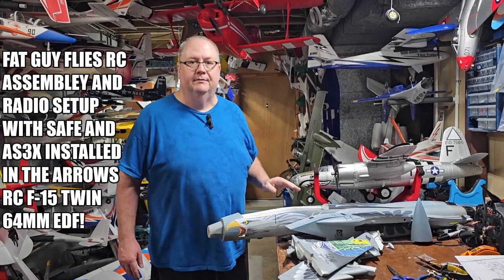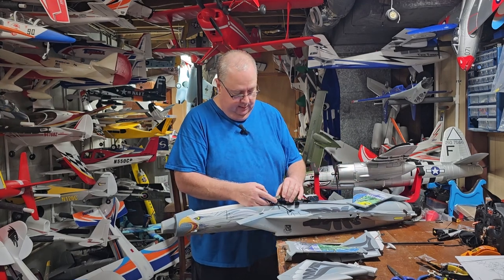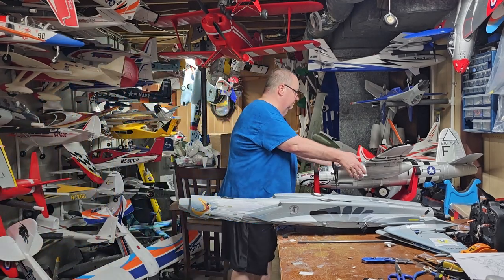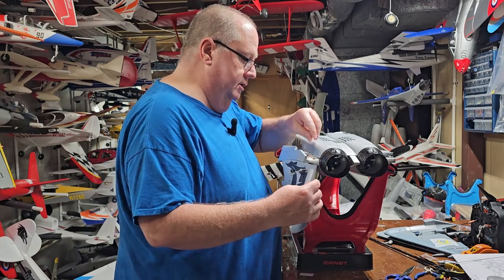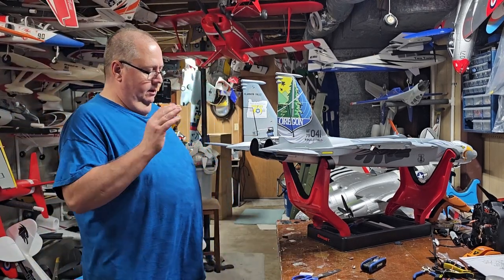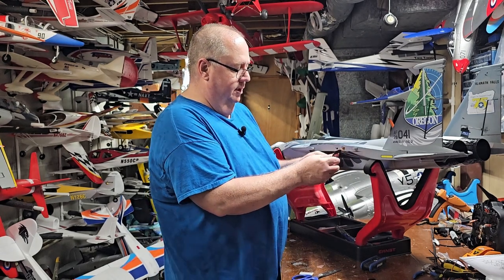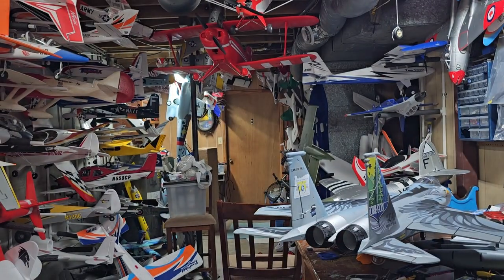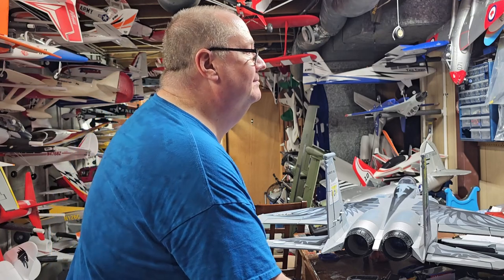ARROWS RC F-15 ASSEMBLY AND RADIO SETUP SAFE/AS3X by Fat Guy Flies RC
Want one go here , use this link and put in the code "FGFRC" at check out and get $10 off the price! Thanks

God bless!!